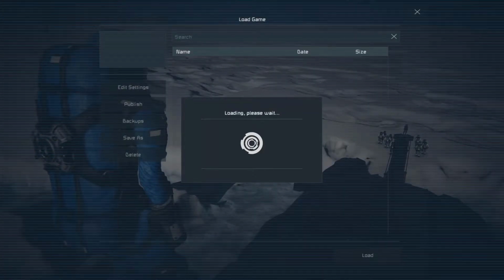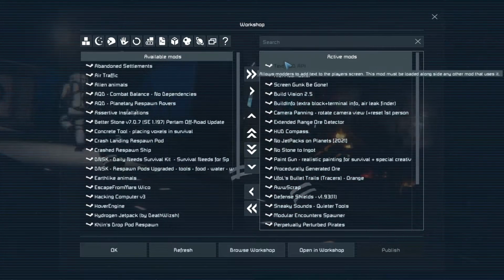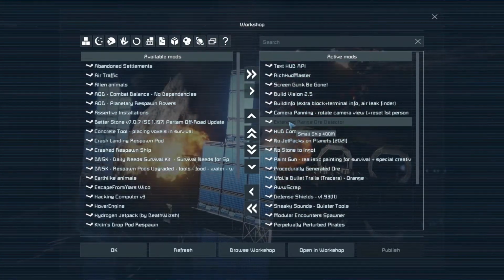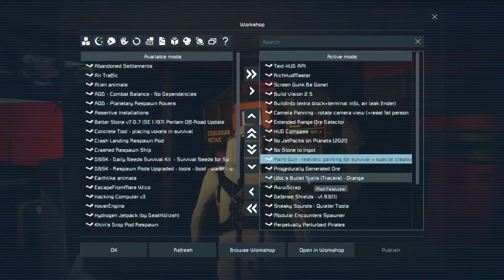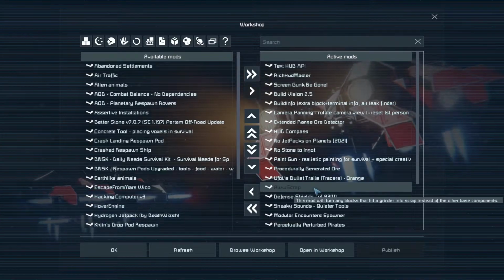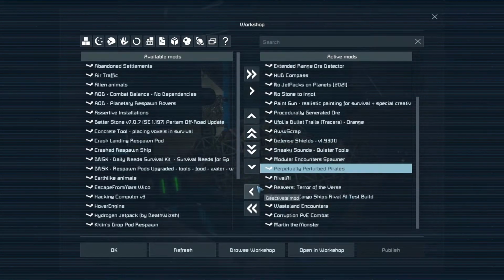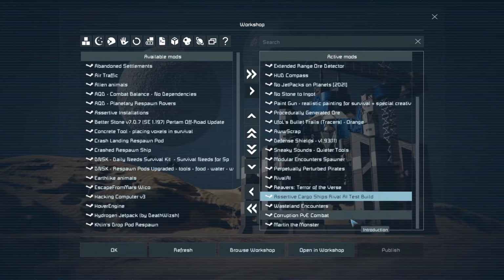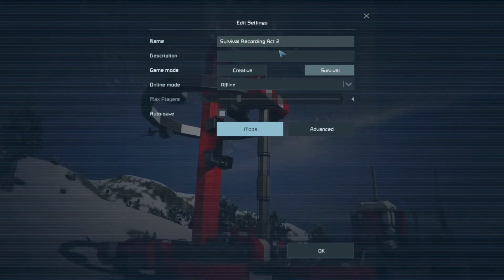Survival Records - Space Engineers INTERMISSION S01 Ep025.5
As I transition into a new act I take a moment to discuss the Mods I am using. Which are...

Mods Used (in load order):
RichHudMaster
BuildInfo
Camera Panning
Extended Range Ore Detector
HUD Compass
No Jetpacks on Planets (2021)
No Stone to Ingot
Paint Gun
Procedurally Generated Ore
UfoL's Bullet Trails (Tracers) - Orange
AwwScrap
Defense Shields
Sneaky Sounds - Quieter Tools
Modular Encounter Spawner
Perpetually Perturbed Pirates
RivalAI
Reavers: Terror of the Verse
Assertive Cargo Ships Rival AI Test Build
Wasteland Encounters
Corruption PvE Combat
Martin the Monster